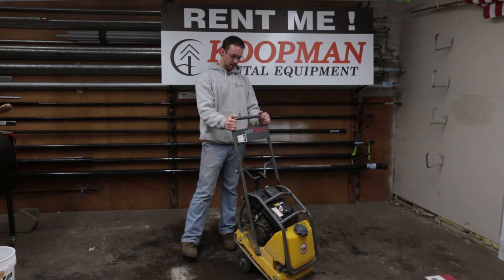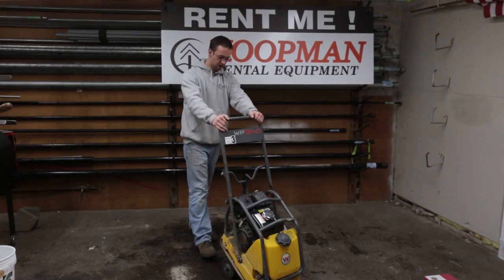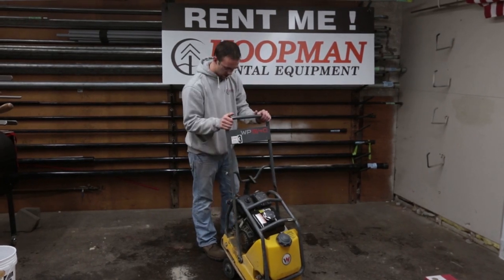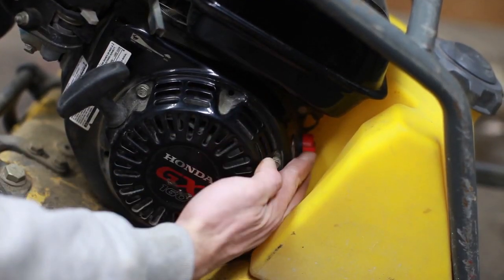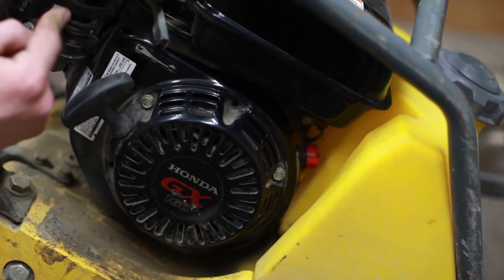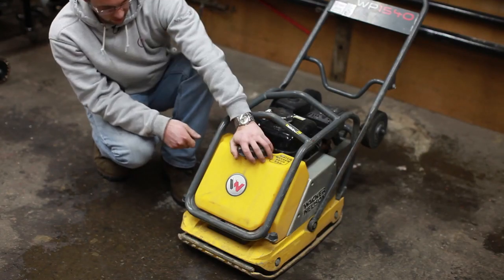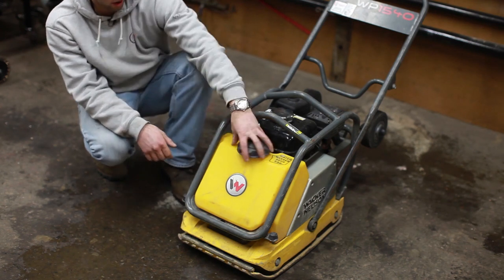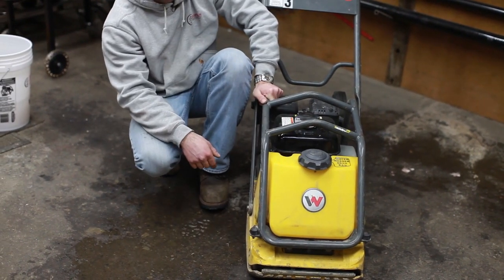Koopman Rentals - Plate Compactor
Here, Kevin shares some tips and tricks for operating the Plate Compactor.